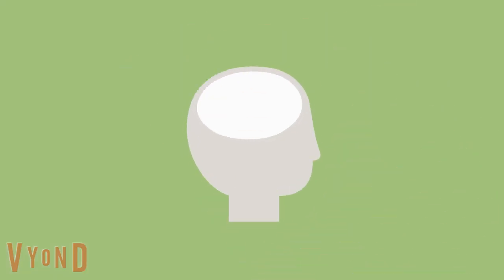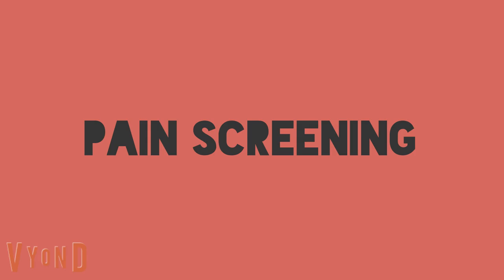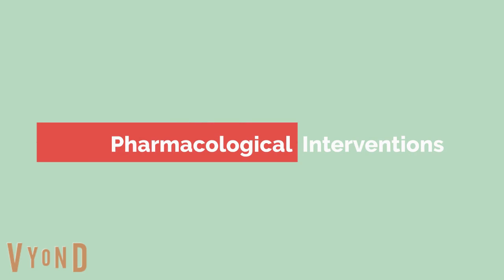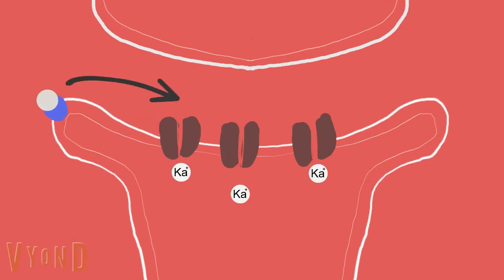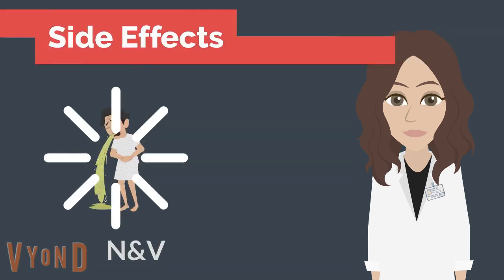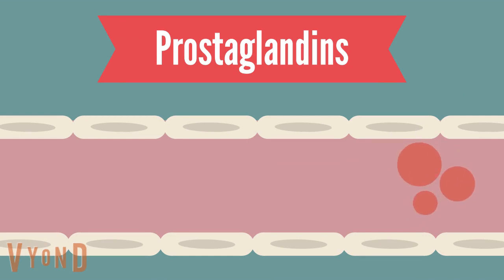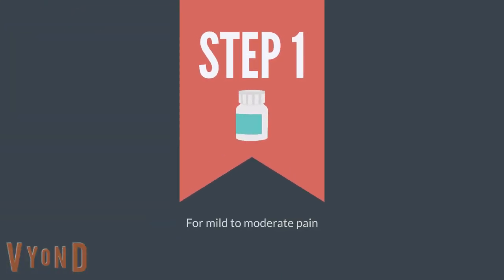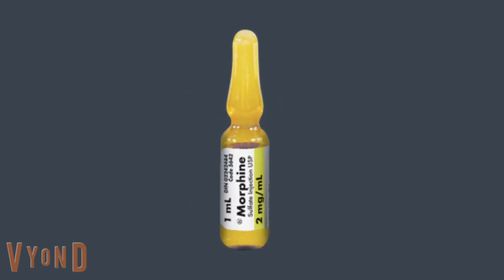Pain Management - Pharmacotherapy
In this video, you will learn about pain management and pharmacological agents that are used to manage pain